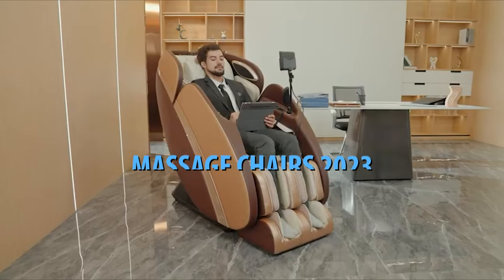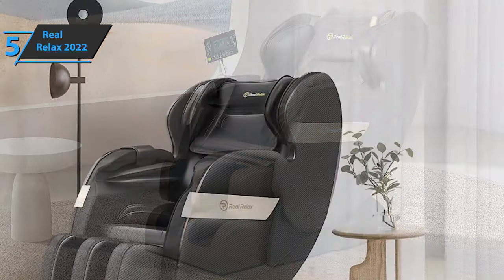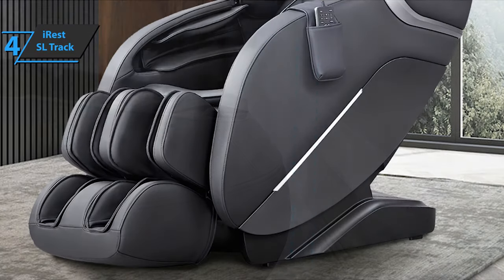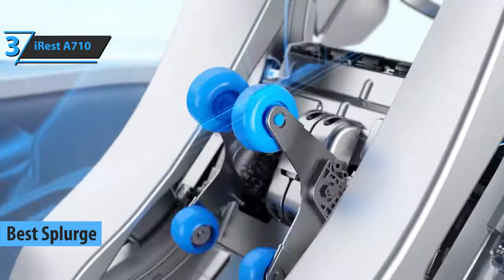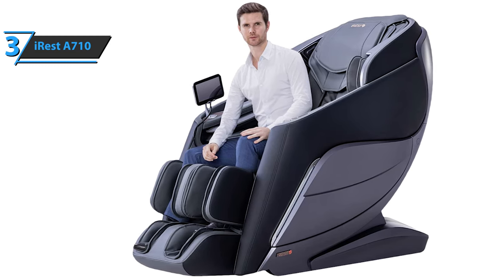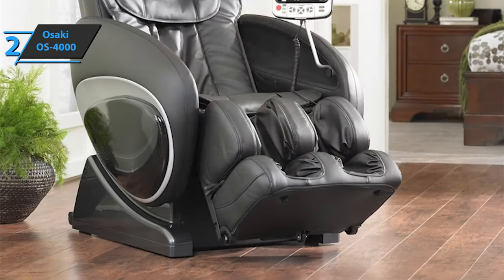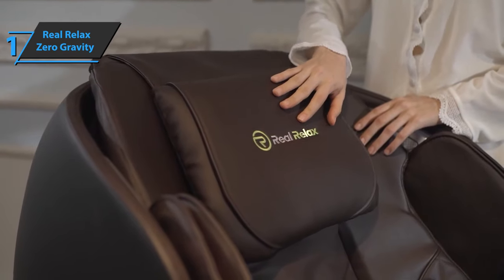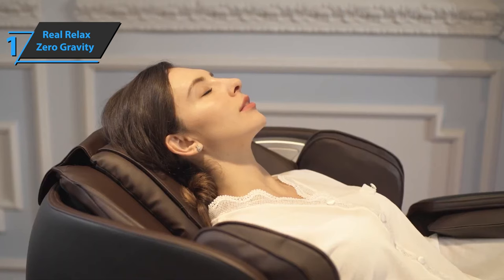Top 5 BEST Massage Chairs of [2023]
➜ Links to the best Massage Chairs 2023 we listed in this video:

►US Links◄
➜ 5. Real Relax 2022 Massage Chair -  3VvBnvx
➜ 4. iRest SL Track - 3VzoErR
➜ 3. iRest A710 Massage Chair - 3h1EJYb
➜ 2. Osaki OS-4000 Massage Chair - 3B8TOOu
➜ 1. Real Relax Zero Gravity Massage Chair - 3VvQMvX
►UK Links◄
➜ 5. Real Relax 2022 Massage Chair - 3W2k6Kf
➜ 4. iRest SL Track - 3Ho1DEd
➜ 3. iRest A710 Massage Chair - 3Y6MdKo
➜ 2. Osaki OS-4000 Massage Chair - 3Fys4Fz
➜ 1. Real Relax Zero Gravity Massage Chair - 3P7wCWK
►CA Links◄
➜ 5. Real Relax 2022 Massage Chair - 3Y2w2gZ
➜ 4. iRest SL Track - 3VxmGbv
➜ 3. iRest A710 Massage Chair - 3VXGe8D
➜ 2. Osaki OS-4000 Massage Chair - 3h9aTBi
➜ 1. Real Relax Zero Gravity Massage Chair - 3BjmYe5

We have just laid out the top 5 best massage chairs 2023. In 5th place is the Real Relax 2022 Massage Chair, our pick for the best value massage chair. In 4th place is the iRest SL Track, our pick for the best zero gravity massage chair. In 3rd place is the iRest A710 Massage Chair, our pick for the best splurge massage chair. In 2nd place is the Osaki OS-4000 Massage Chair, our pick for the best runner-up massage chair. In 1st place is the Real Relax Zero Gravity Massage Chair, our pick for the best overall massage chair.